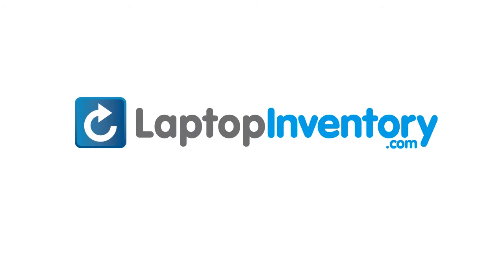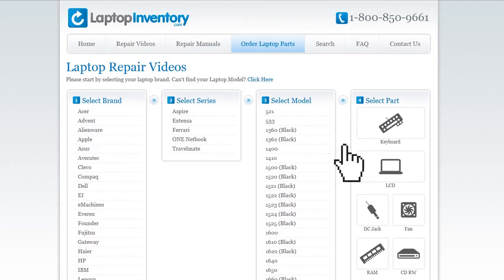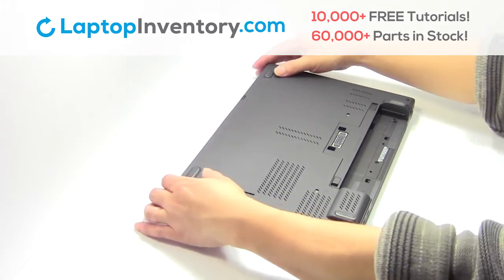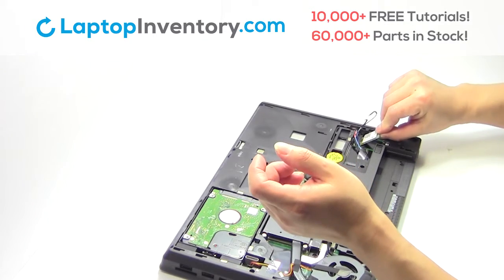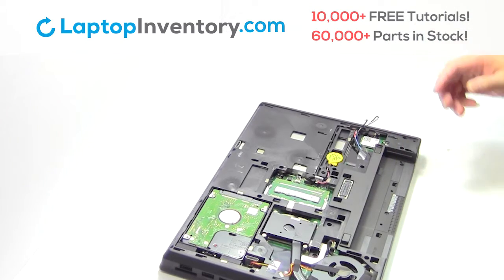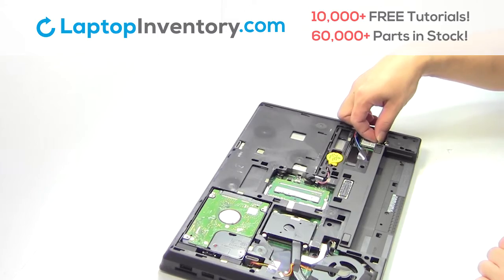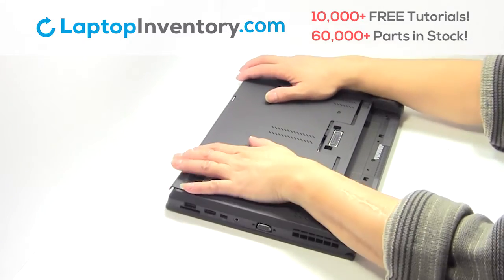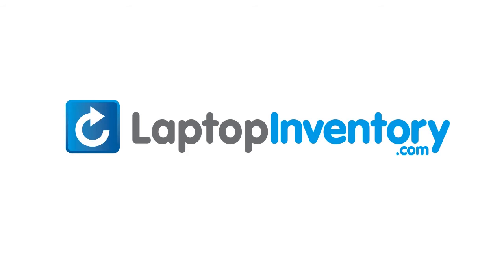How to replace Laptop Wifi Card Lenovo ThinkPad T440. Fix, Install, Repair E440 L440 T460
IdeaPad
04X6101
LO-84US
SN20E66101
8SSN20E66101
PK13OTR1A00
MP-13U53US-G62

Thinkpad
T450
T450S
T440
E440
E445
L450
T460
L460
04X0264
0C44074
CS13T(84US)
PK130SB3A00
2B-07201L900
11S0C44074
E450
E455
04X6101
20DE001PUS
E455-20DE001PUS
20BX001
04X0142
E460
E465
20ET-0014US
SN20E66181
04X6181
8SSN20E66181
9Z.NBJST.001
NSK-Z40ST
NSK-Z40ST01
NSK-Z40ST 01
PK130TR3A00
20GJ-CT01WW
20GJCT01WW
04X6141
SN20E66141
8SSN20E66141
V147720AS1
V147720A1
T460s
PK130TR1A00
SN20E66101
9Z.NBJST.101
NSK-Z41ST
SN20E66177
8SSN20E66177
V147720AS1-ID
04X6177
20AQ-0062MS
20AQ0062MS
20C5004YUS
20C5
0C45320
04Y2755
0C02282
01EN468
SN20L82
SN20L82417
0C02272
04Y0881
45F1GU
04Y2756
0C45321
5CB01N
04Y0866
0C02257
04Y2771
0C45336
04Y0870
0C02261
T440E
T431
E440S
T440 20B6
20B6
20B7
20AQ
20AR
T431S 20AA
20AA
20AC
20C5004XUS
6277
6886
N4G48MC
04Y0862
4Y0862
4Y2763
C02253
20AN
20AW
20AS
20AT
20BU
20BV
20BV0001US
20GJ0059UK

ThinkPad Edge
T440S
E431
E440
T431S
T440
T440P
L440
E450
E455
E445
0C43906
04X0101
CS13T
BL-84US
MP-12M23USJ387W
CS13T BL-84US
04Y2726
0C45291
0C02215
04Y0824
CS13T-84US
11S0C02215
MP-12M13US-442W
0C02215AA
0C43944
04X0139
CS13TBL
CS13TBL-USE
SG-58830-XUA
PK130SB2B00
SN5320BL
0C44074
04X0264
CS13T(84US)
MP-12M13US-4442W
04Y0862
SN20E66181
04X6181
8SSN20E66181
9Z.NBJST.001
NSK-Z40ST
PK130TR3A00
20C5004YUS
20C5
0C45320
04Y2755
0C02282
01EN468
SN20L82
SN20L82417
0C02272
04Y0881
45F1GU
04Y2756
0C45321
5CB01N
04Y0866
0C02257
04Y2771
0C45336
04Y0870
0C02261
T440E
T431
E440S
T440 20B6
20B6
20B7
T440S 20AQ
20AQ
20AR
T431S 20AA
20AA
20AC
6277
6886
N4G48MC
4Y0862
4Y2763
C02253
20AN
20AW
20AS
20AT
20BU
20BV